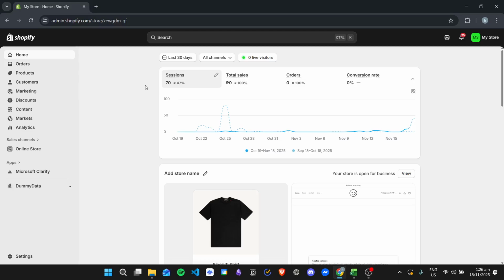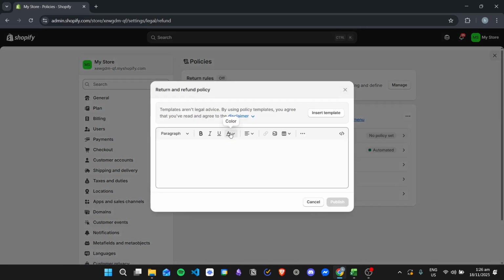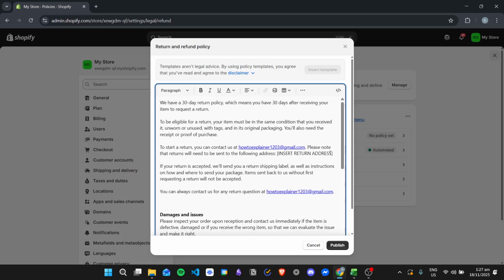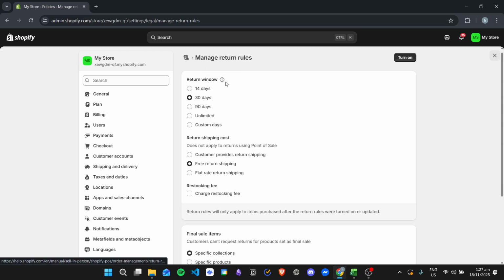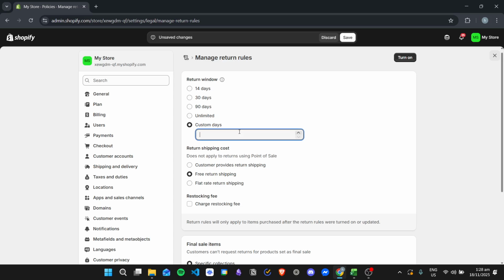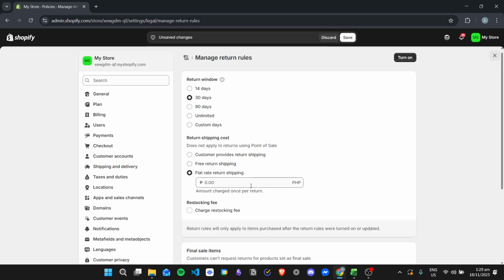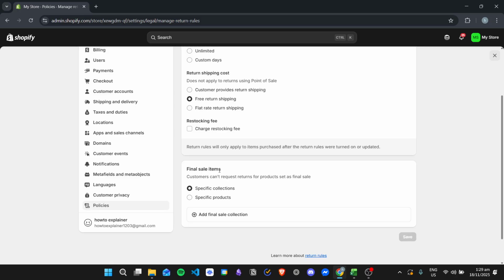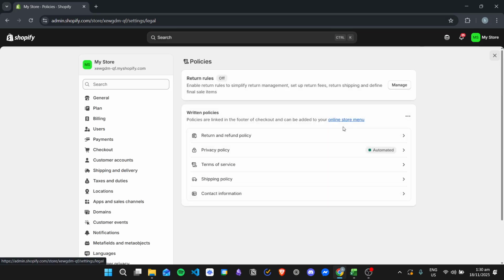How to Set Up and Manage Return Rules and Policies in Shopify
If you are looking for a video about How to Set Up and Manage Return Rules and Policies in Shopify, here it is!